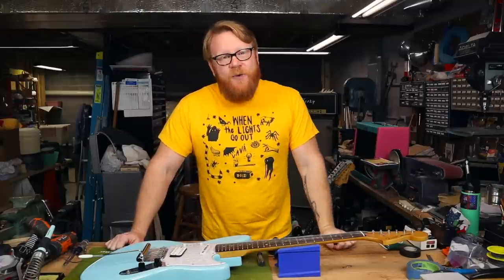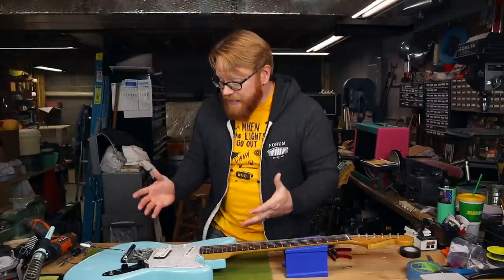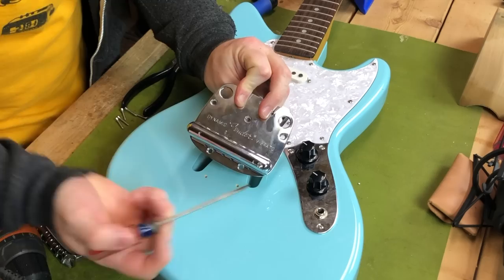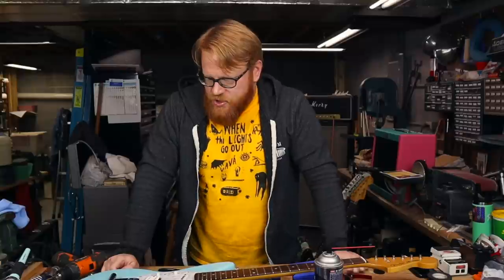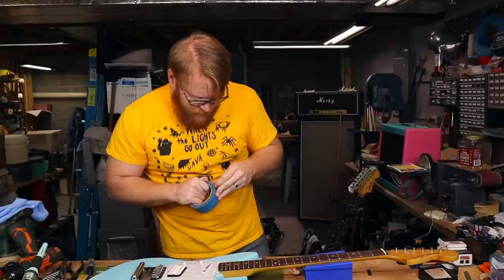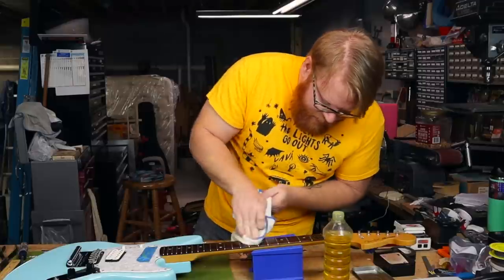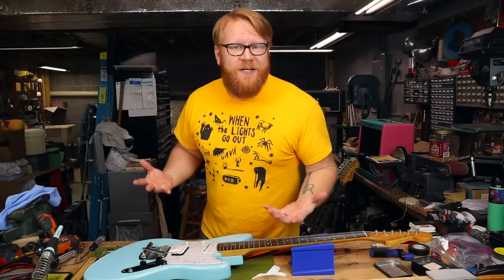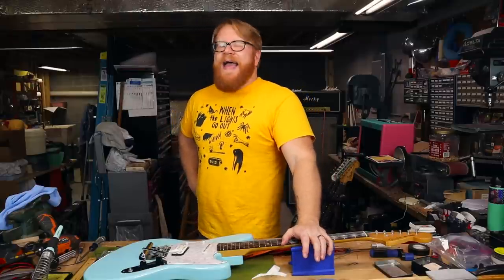ON THE BENCH #3: Fender Jag-Stang Setup & Mustang Vibrato Overview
This week we're taking a look at this Fender Jag-Stang, performing some routine maintenance and a setup with a focus on making the Mustang vibrato work as intended. It's one of my favorites from the Fender catalogue, but just like the Jazzmaster and Jaguar vibrato, the Dynamic unit gets a bad rap when all it takes is just a little extra effort to play its best.

Tri-Flow Lubricant:

Loc Tite Blue Threadlocker:

Helix Patch:
(forthcoming omg technical issues)

00:00 - 01:51 Intro
01:52 - 2:24 Opening Demo
02:25 - 04:48 The Job
04:49 - 05:29 Vibrato Trouble
05:30 - 07:17 Discovery
07:18 - 10:08 Vibrato Overview
10:09 - 13:51 Electronics & Cleaning
13:52- 14:53 Shimming Basics
14:54 - 15:28 Technical Difficulties lol
15:29 - 19:53 Shimming & Fretboard
21:10 - 22:47 Loc Tite Talk
22:48- 28:34 Vibrato Setup
28:35 - 30:17 Second Demo
30:18 - 31:06 Outro
31:07 - 32:13 Final Demo (clean)
32:14 - 32:34 Post Credits Sequence